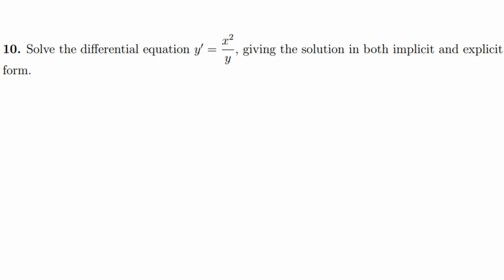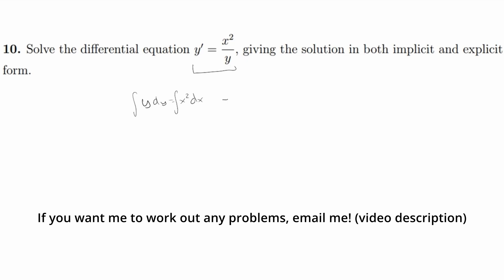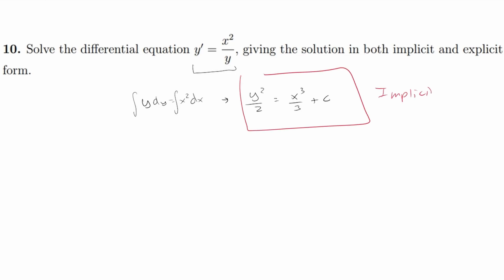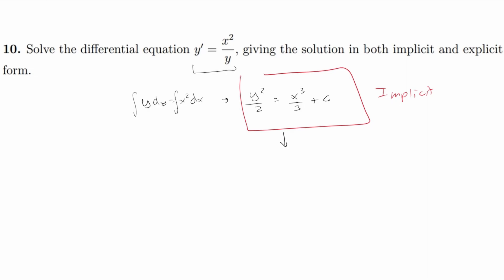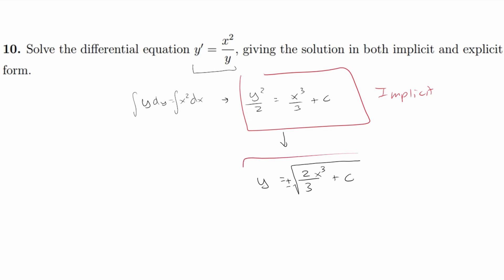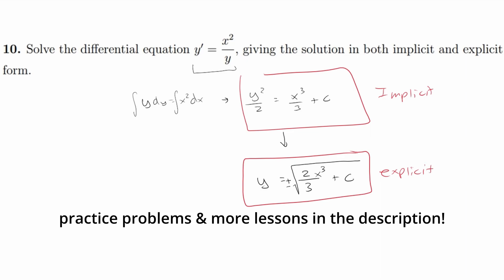IMPLICIT and EXPLICIT, Solve the (separable) DEs | Differential Equations (review)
NOTE:
for b, y = +/- the rest, this is a trait when you sqrt